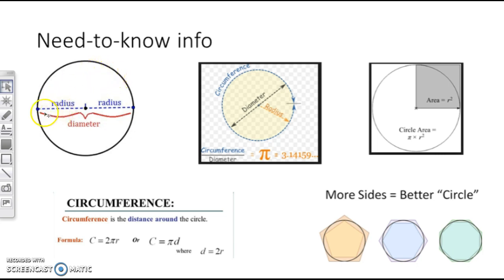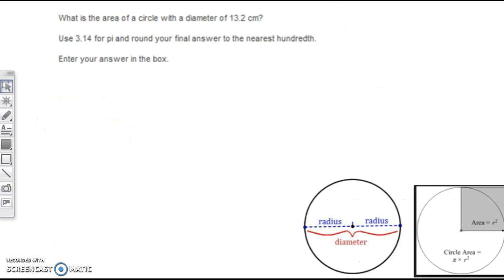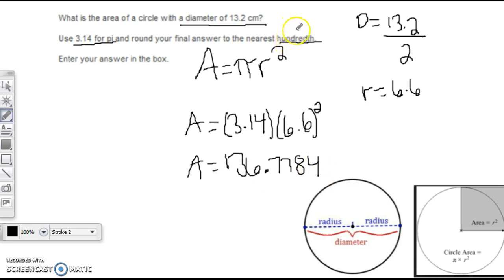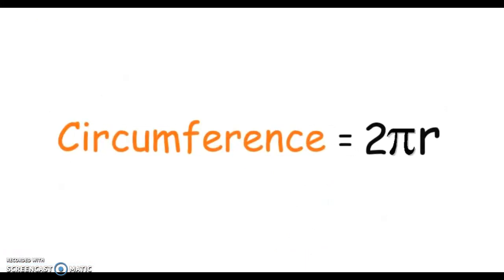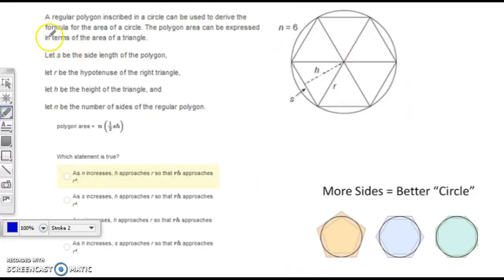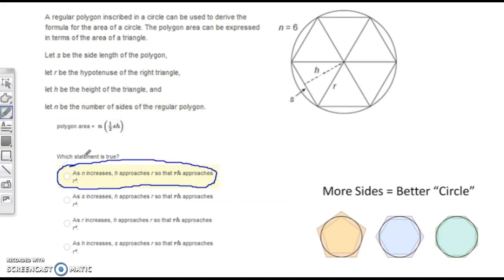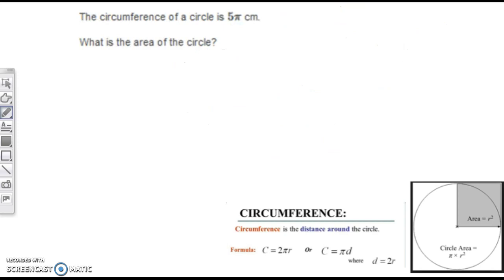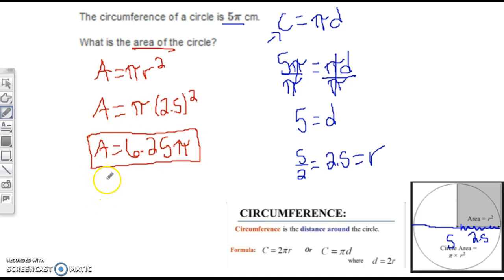Sem B quiz 2.03 Help video